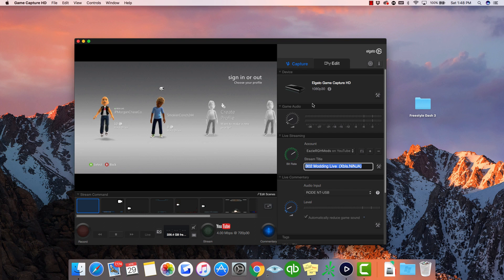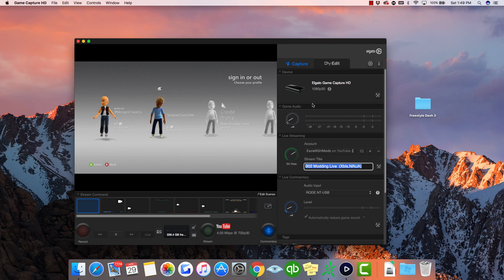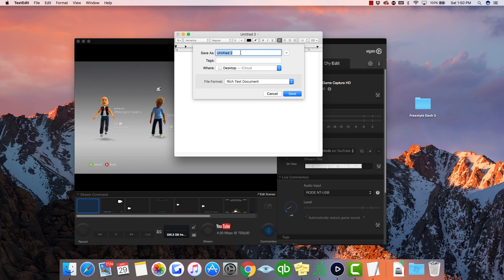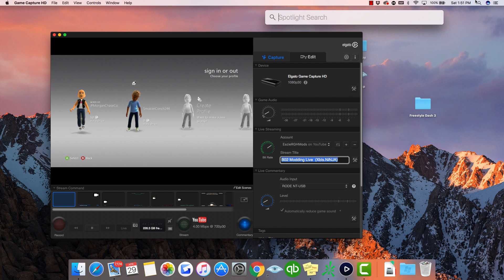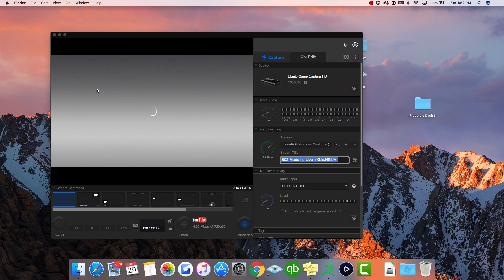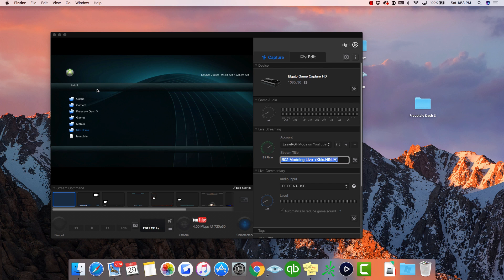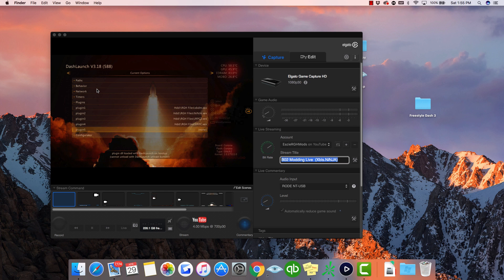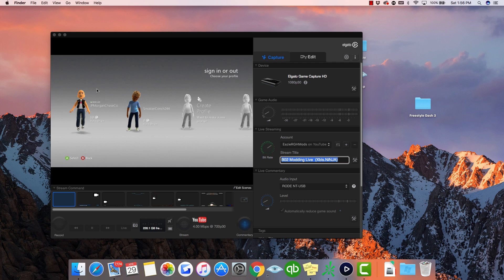How Do I Fix Boot Logo Crash? RGH/Jtag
Thank you very much for watching! If you guys want to be able to mod or do the things I do with your xbox. Please visit EazieCustoms.co to purchase an RGH/JTAG.

Items I Use To Mod
RGH Trinity - EazieCustoms.co
250GB Harddrive - Amazon/ EazieCustoms.co
Internet Connection
Xbls.NiNJA